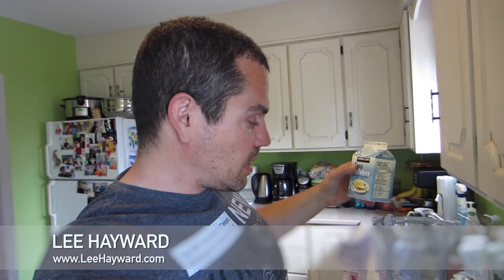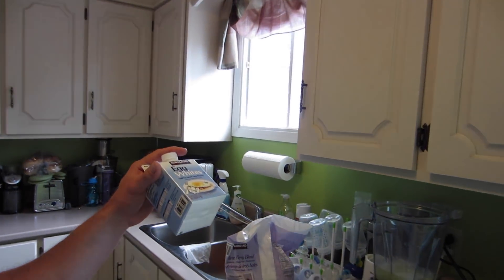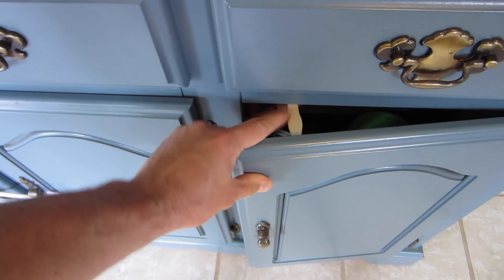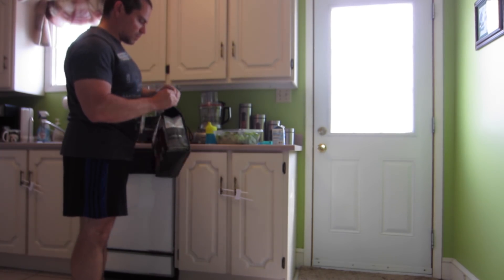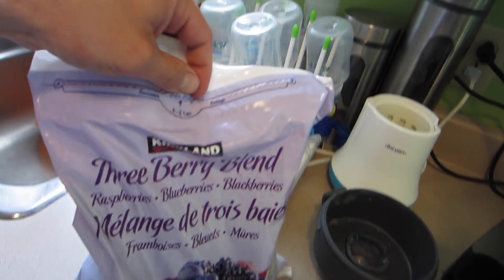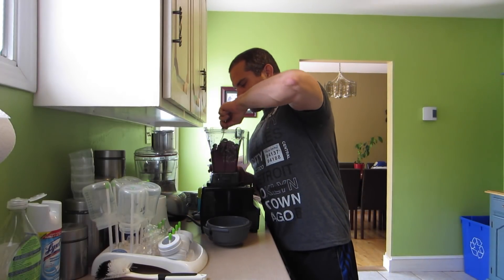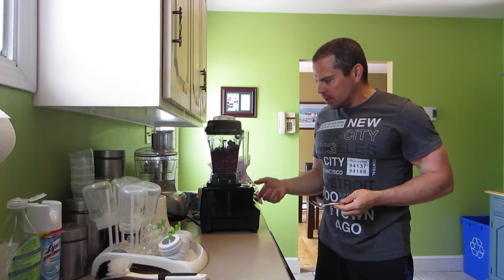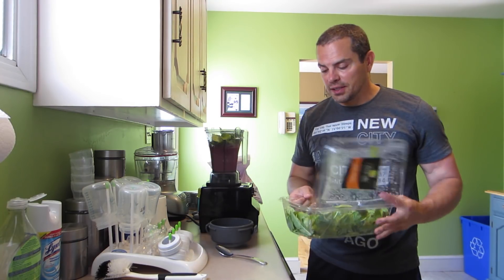High Protein Post-Workout Blender Smoothie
Quick and easy high protein blender smoothie. Great for a post workout meal, or anytime when you want a tasty high protein treat.

One of my favorite summer time treats is high protein blender smoothies. I like to make them up nice a thick so I can eat them with a spoon and it almost feels like I'm having a frozen dessert treat like ice cream or frozen yogurt.

For this blender smoothie recipe you'll need...

1 cup of liquid egg whites
1 scoop of vanilla flavor whey protein
1 cup of mixed frozen berries
1 handful of baby spinach

The calorie and macros for this one are approximately:

350 calories
50 grams of protein
30 grams of carbs
3 grams of fat

*Note the nutritional values may vary depending on the type of protein powder you use and the type of frozen berries you use.